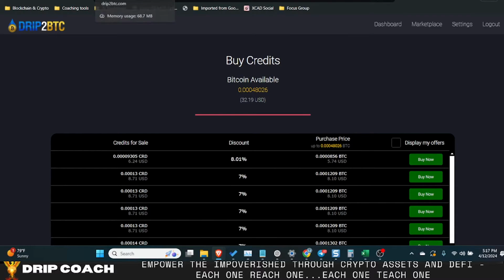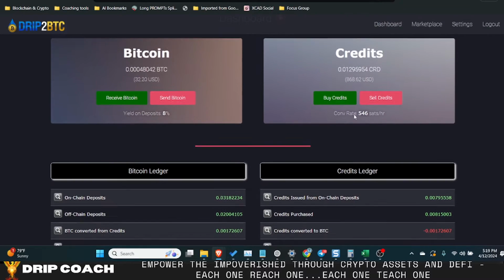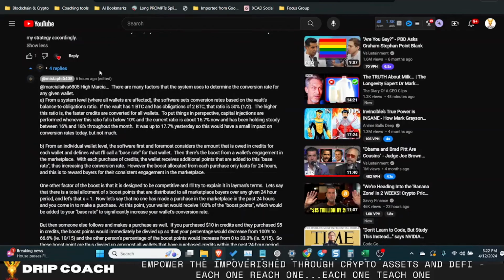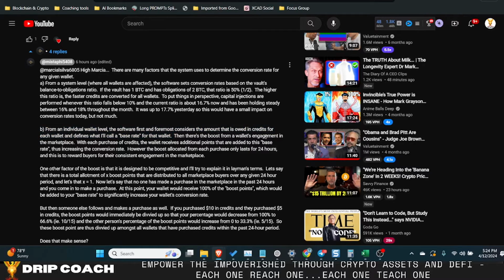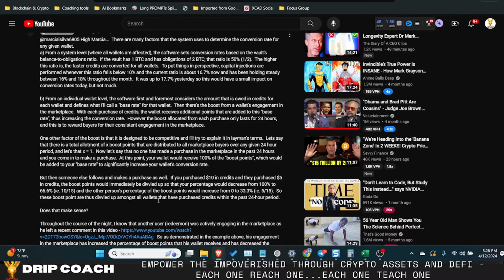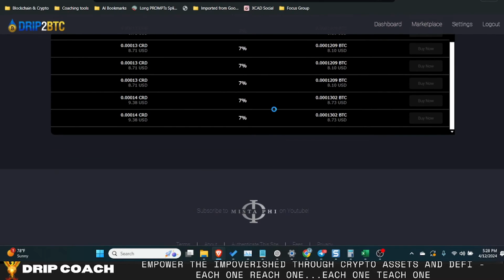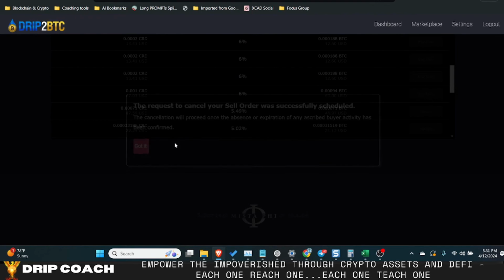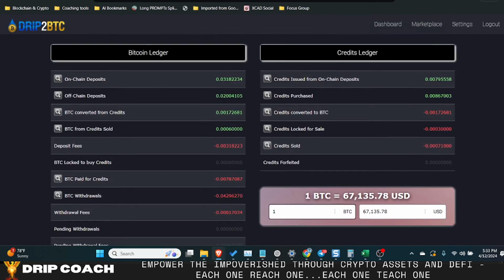Drip Network Drip2BTC market place strategy and how to get started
- Note You must send a minimum of 0.0007 BTC,  due to mempool requirements on the BTC network, anything less than that will not register

1.)
2.) Import your Metamask seed or private key. If you’re already a Rabby user, you may skip this step.
3.) Click on “Rabby Points”.
4.) Use my exclusive invite code DRIPCOACH to earn airdrop points.
5.) Hooray! Now you are free to claim your points.

🔐ExpressVPN - Protect your digital footprint and secure your crypto assets from prying eyes with ExpressVPN. Bypass geo-restrictions and safeguard your online privacy. Start today and get 30 days free

Drip network - Your best resource for drip network and all the issues concerining it. Do not blindly invest in any of Forex Shark Projects without DYOR.